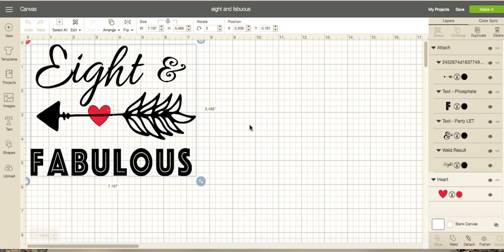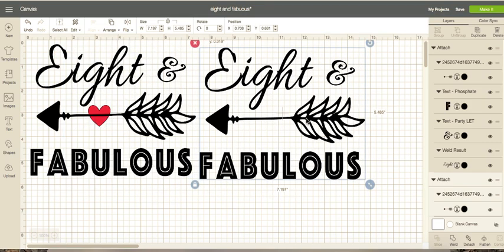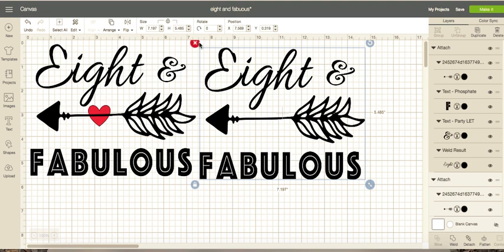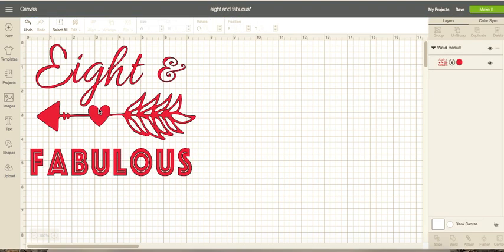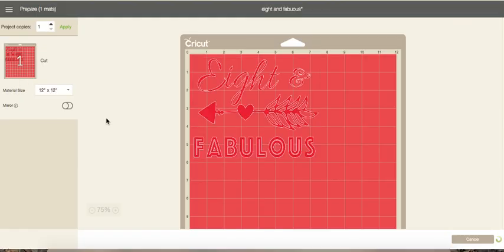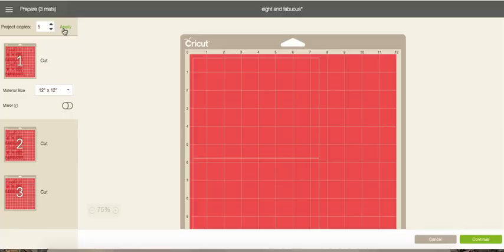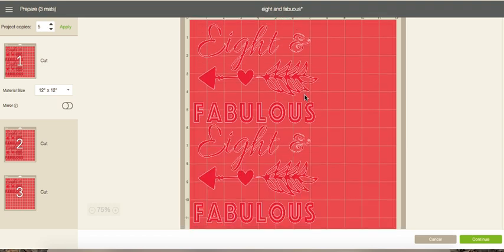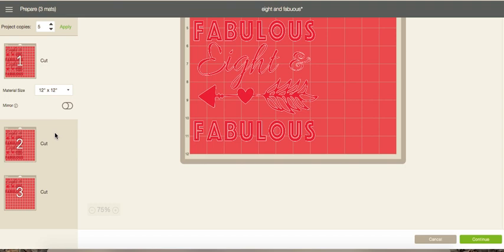How to Duplicate An Image Quickly on Cricut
How to duplicate an image quickly on Cricut. The easy way!